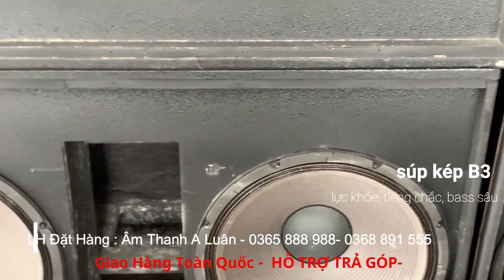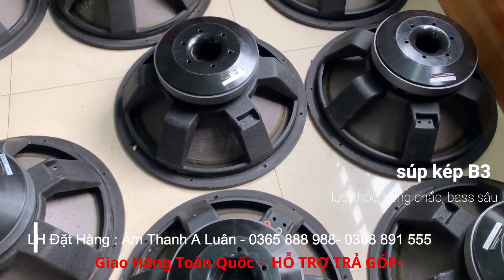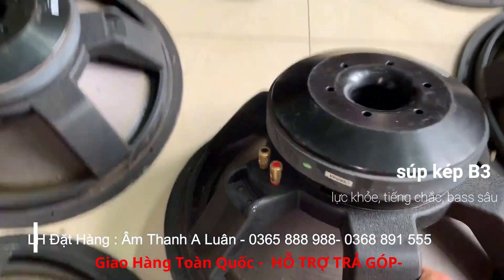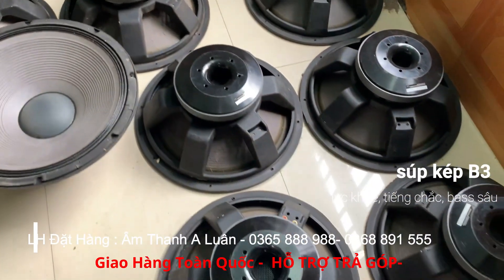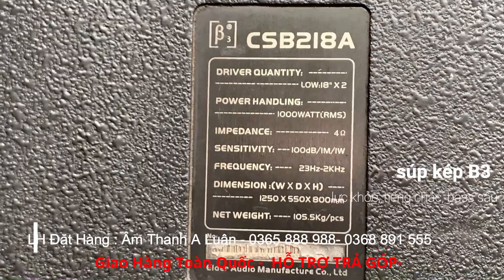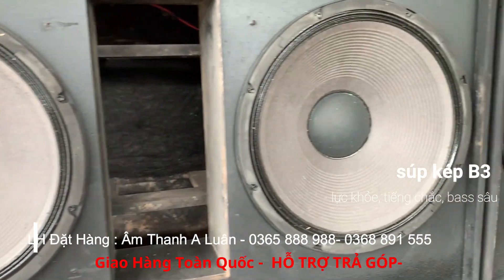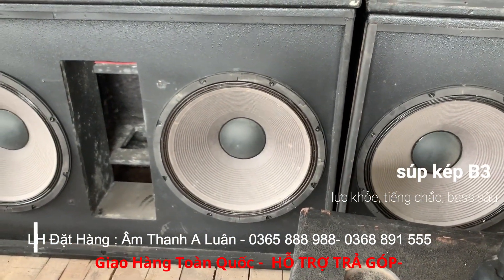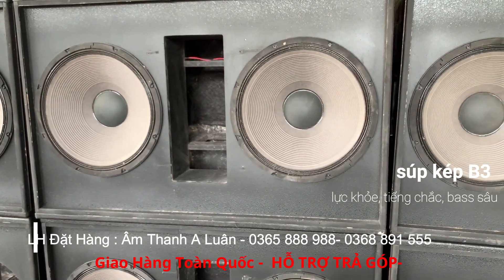Sub Kép B3 Hàng Bãi Xịn! Mổ Ruột Loa Súp Kép Hàng Sịn Của Đức Thấy Quá Khủng Khiếp! Quá Chất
➣ Thiết Bị Âm Thanh A Luân

❎ Trung tâm thiết bị âm thanh A LUÂN là trung tâm thiết bị âm thanh chuyên nghiệp.

❎ Chúng tôi chuyên cung cấp các sản phẩm , thiết bị âm thanh, ánh sáng gia đình,  sự kiện chuyên nghiệp

➡ Cung Cấp Thiết Bị Âm Thanh Audio
➡ Thiết Bị Âm Thanh Karaoke
➡ Thiết Bị Âm Thanh Amply
➡ Thiết Bị Âm Thanh Đỉnh Cao
➡ Thiết Bị Âm Thanh Loa Thùng
➡ Thu Mua Thiết Bị Âm Thanh...

➣ 🏠 KDC Trụ Thượng - P. Đồng Lạc- Tp. Chí Linh- Hải Dương

© Bản quyền video thuộc về kênh Youtube chính thức của cửa hàng thiết bị âm thanh A Luân. Nghiêm cấm sao chép, reup video dưới mọi mọi hình thức.